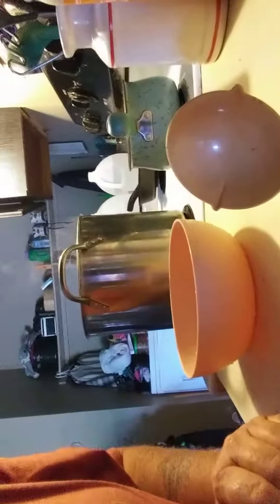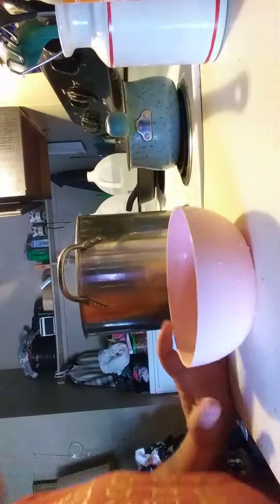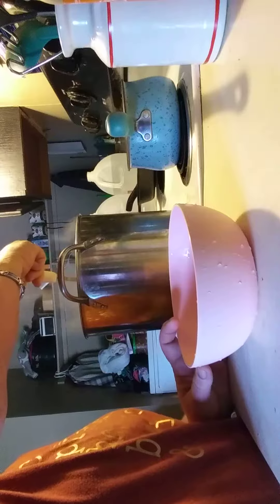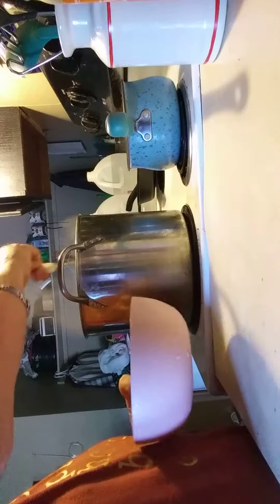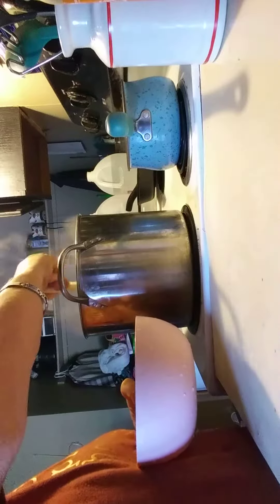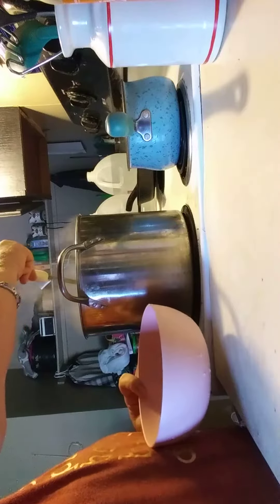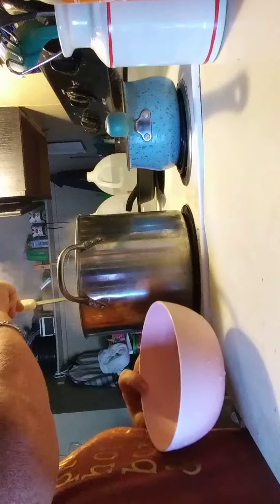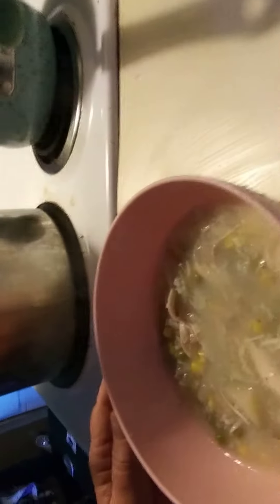This my chicken soup look like